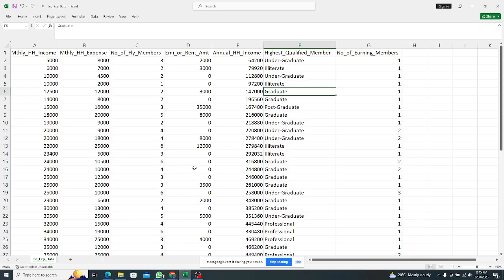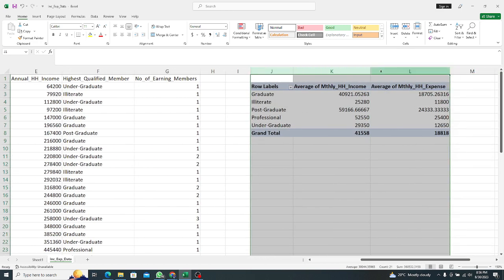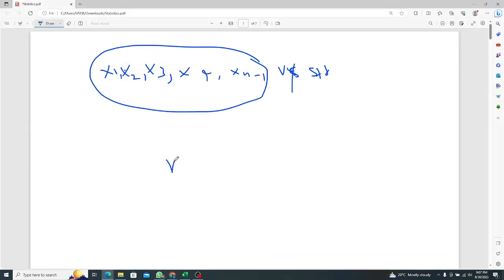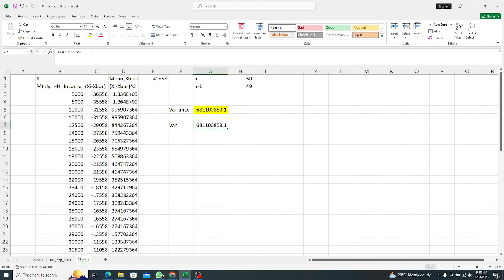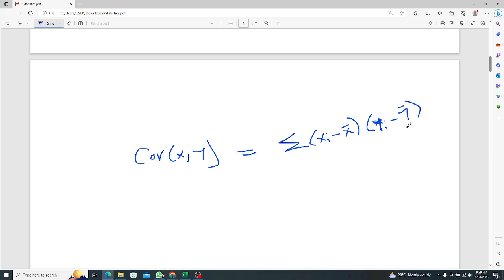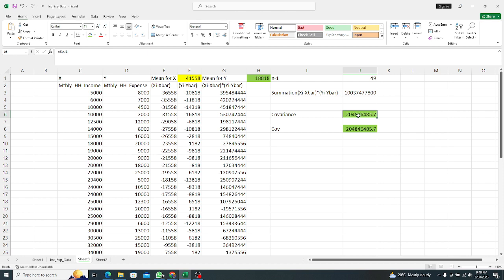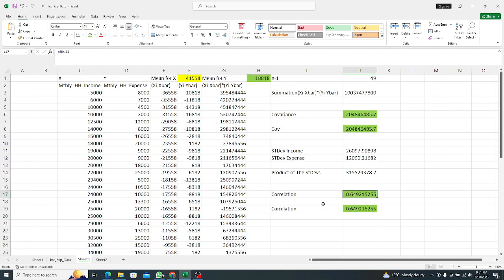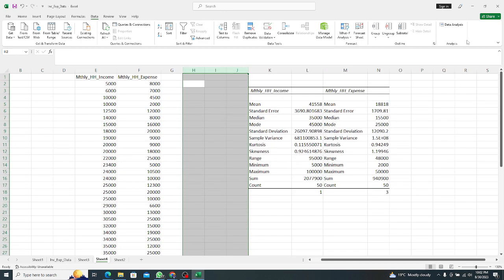Variance, STDev, Covariance and Correlation Practicals